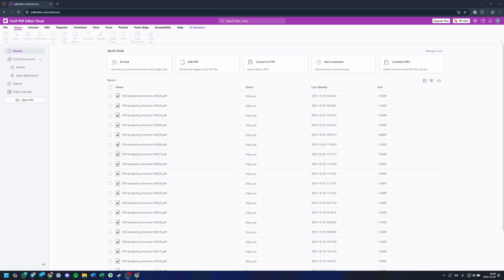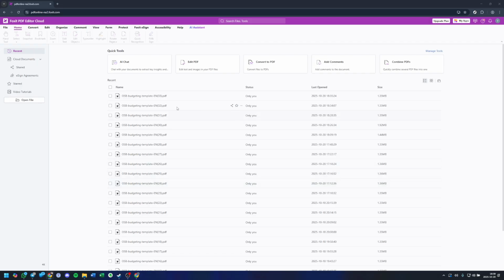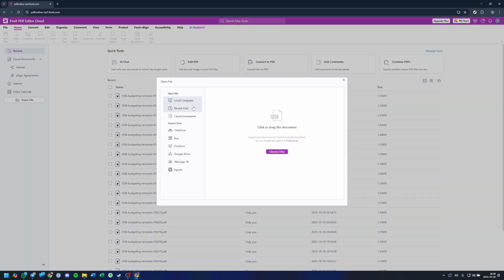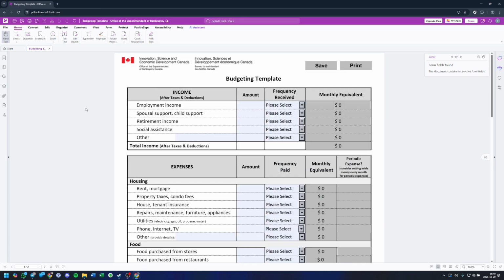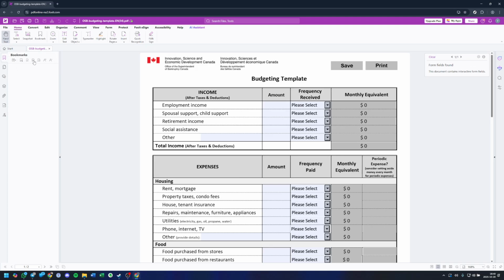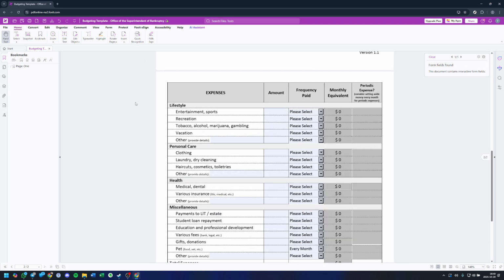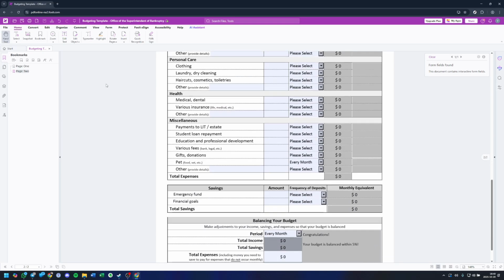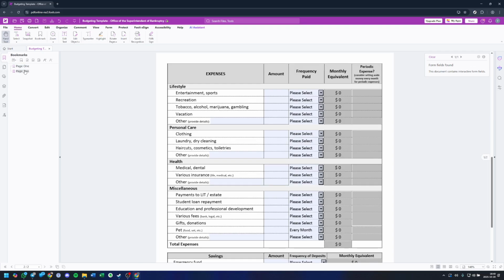How To Create And Add Bookmarks In PDFs In Foxit [2025 Guide]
How To Create And Add Bookmarks In PDFs In Foxit

In today's video, we cover how to add bookmarks in pdf, how to create bookmarks in adobe acrobat pro, how to remove header and footer in foxit pdf editor, how to edit bookmarks in pdf, how to add bookmarks to pdf files, how to make bookmarks in pdf, how to create bookmark, how to create internal links in pdf, how to add page numbers in pdf file in foxit phantompdf, create bookmarks in pdf, how to create a table of contents in pdf, how to bookmark in adobe reader, how to add a border to a text box in adobe acrobat